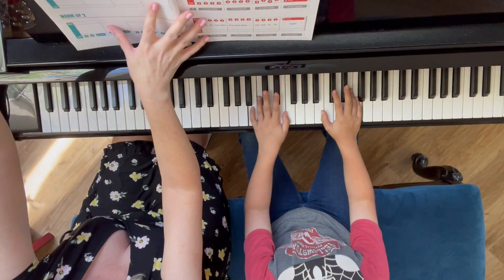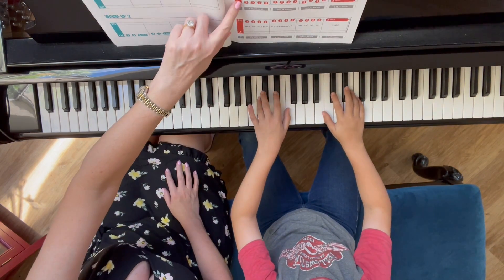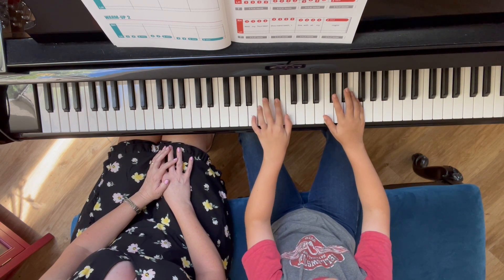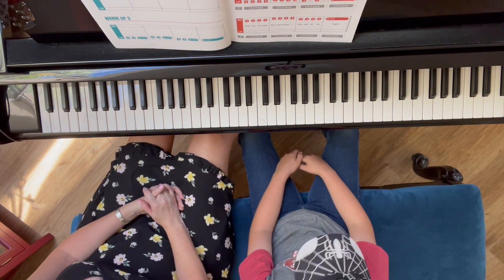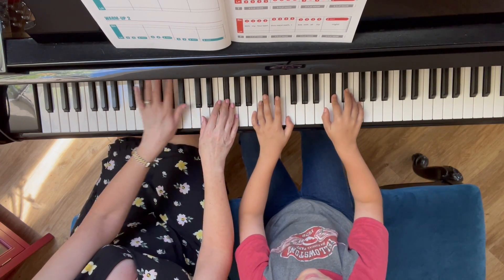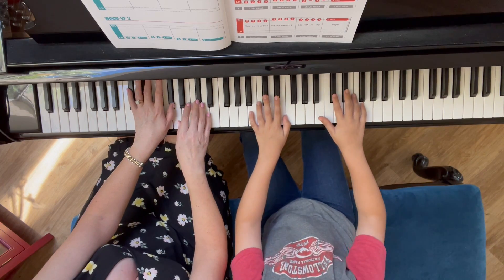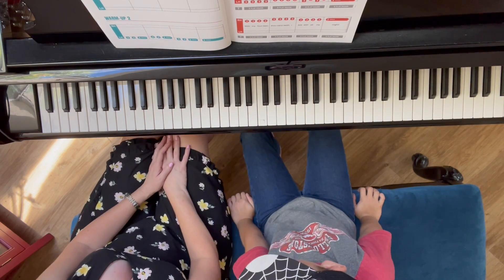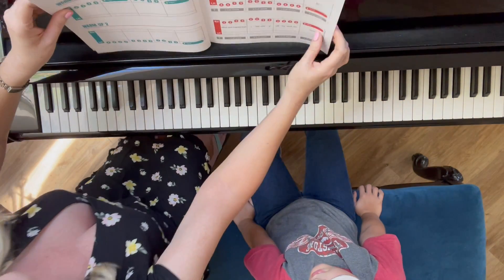Flying Escargot, Page 6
Introduction to the black keys -